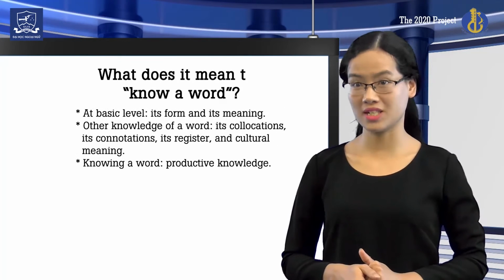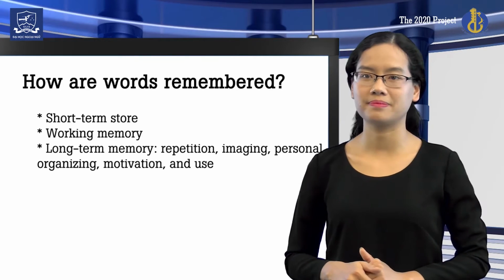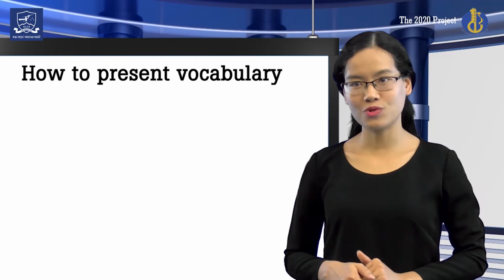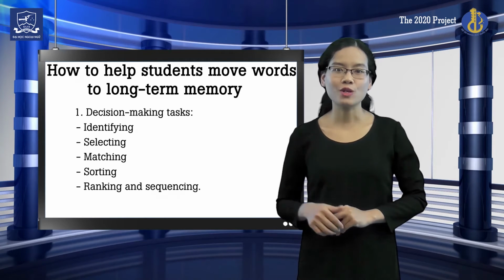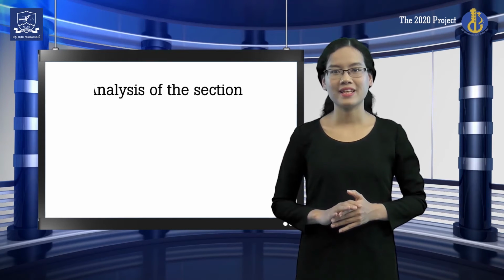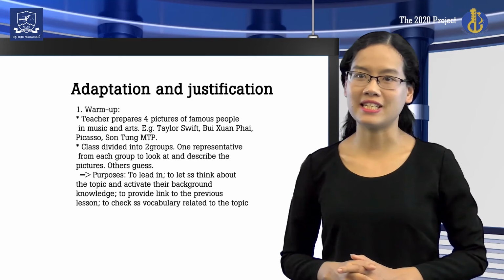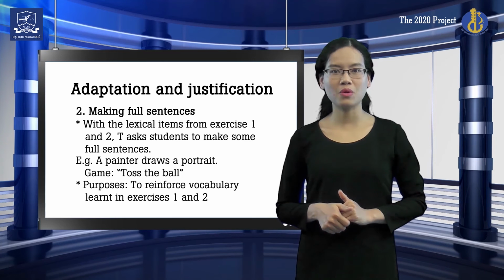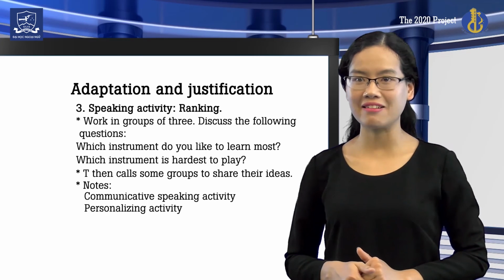CT6 2 M10 V01